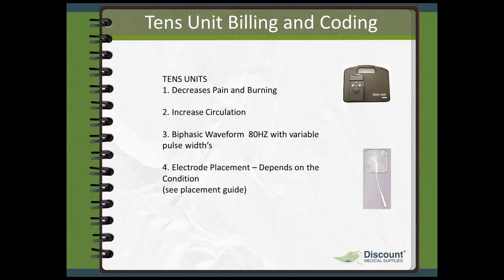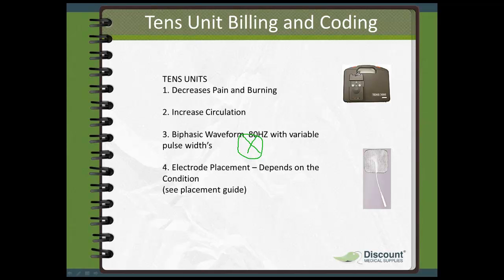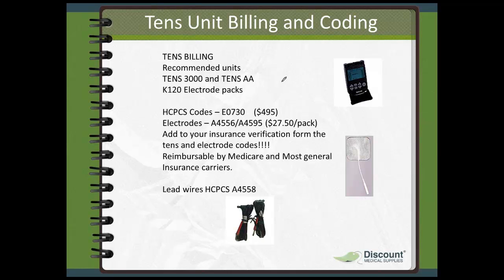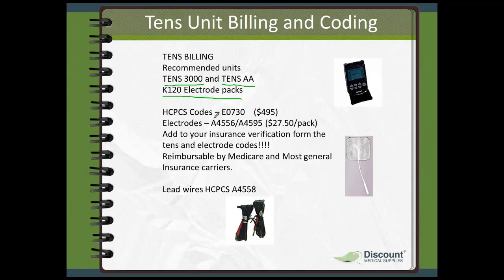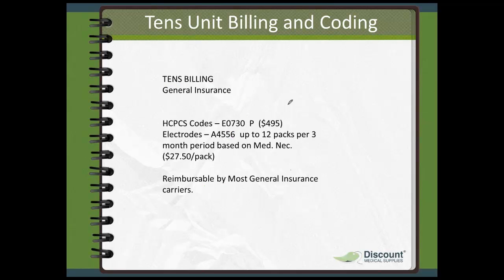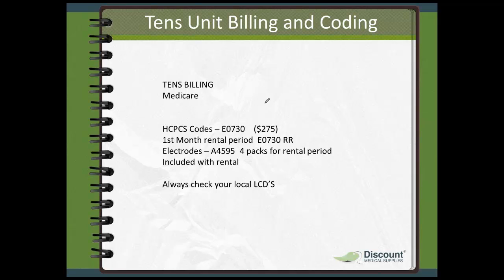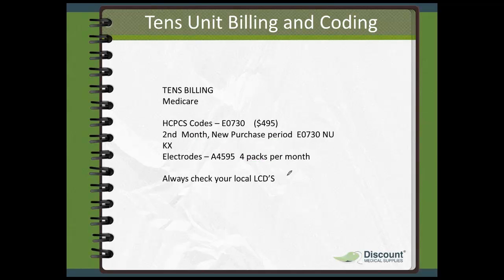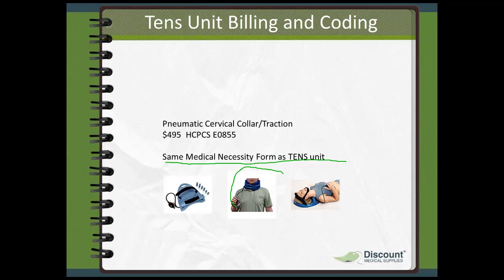Learn How to Bill, Code and Document for Tens Units and Electrodes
Learn how to bill, code and document for Tens Units and Electrodes.  This webinar will teach you the basics of how to bill for this type of  Durable Medical Equipment (DME).  You will learn proper codes to use, when to use them and how to document them.  This webinar will go through how to bill Tens Units and Electrodes for both Medicare and General Insurance companies.  This is a must watch webinar for any practice that dispenses Tens units and electrodes.